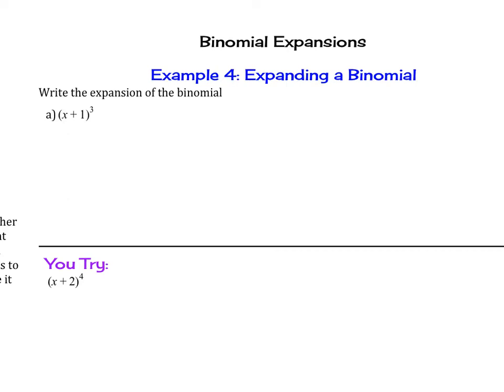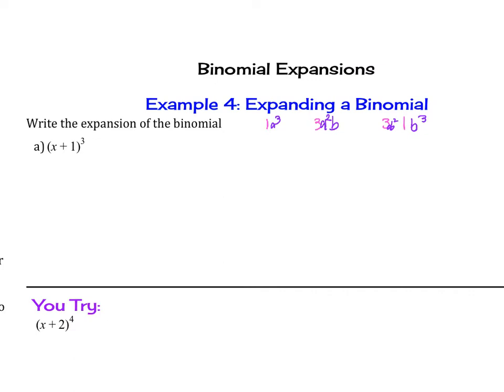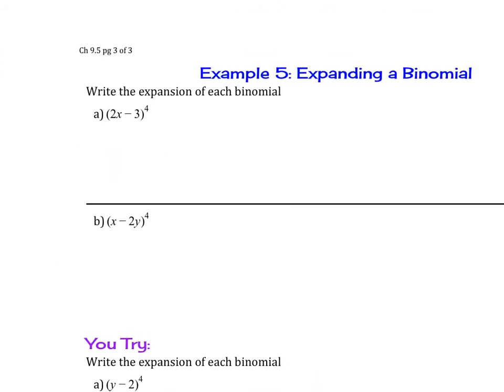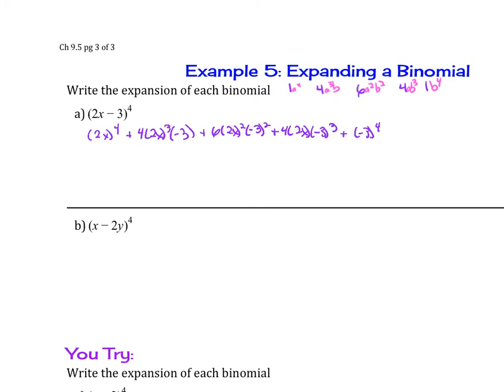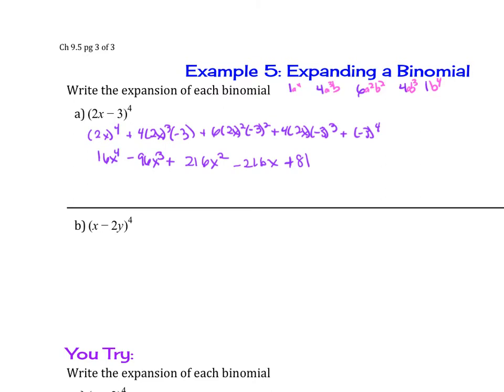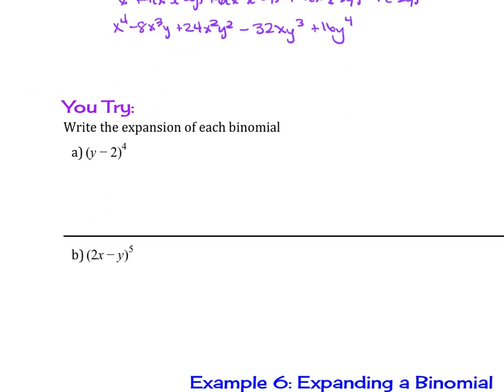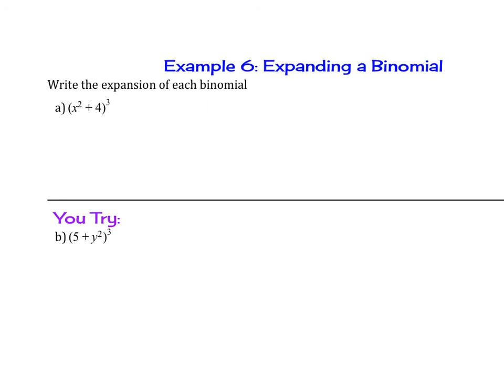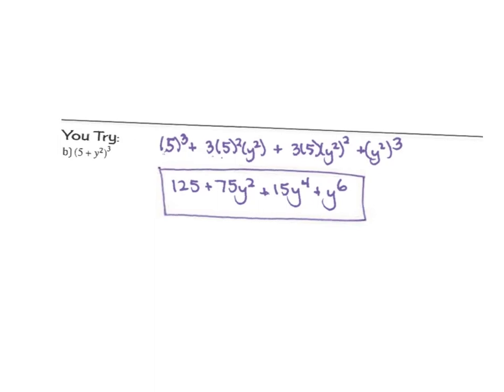Ch 9 5 Binomial Expansion Ex 4 to 6